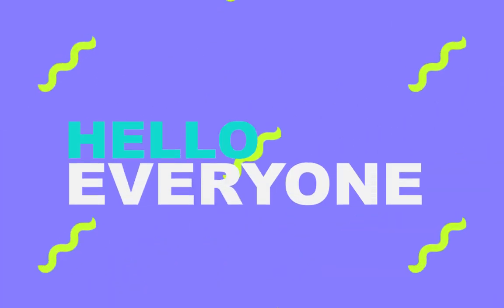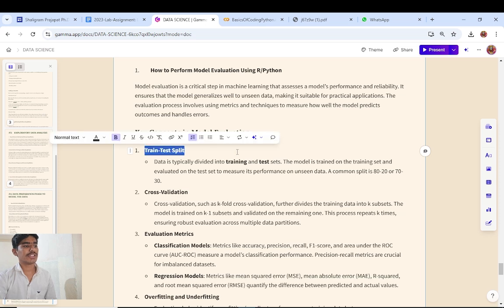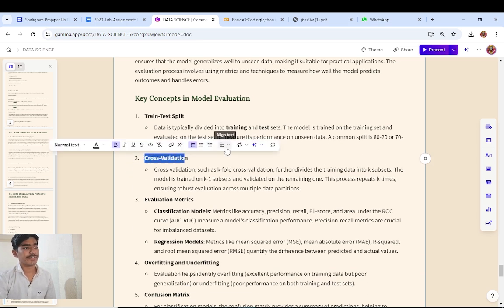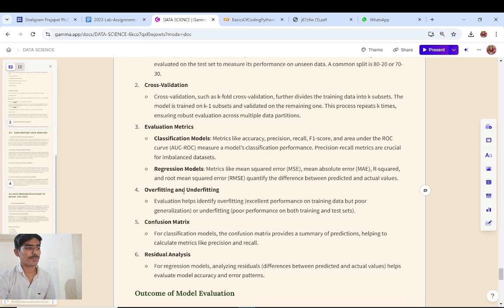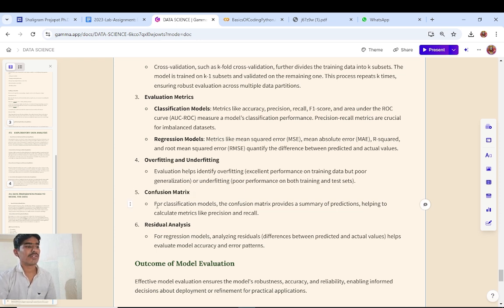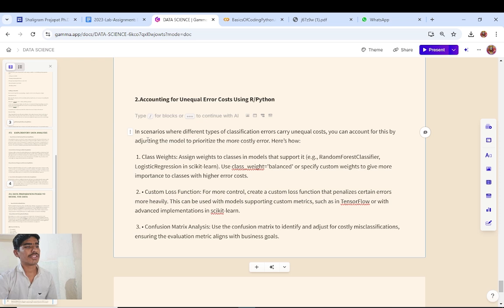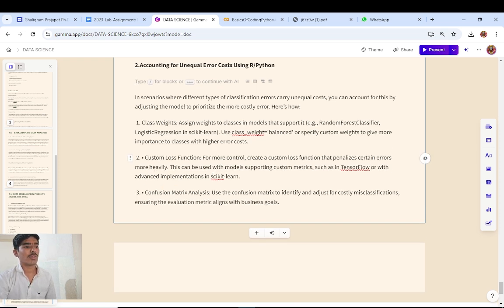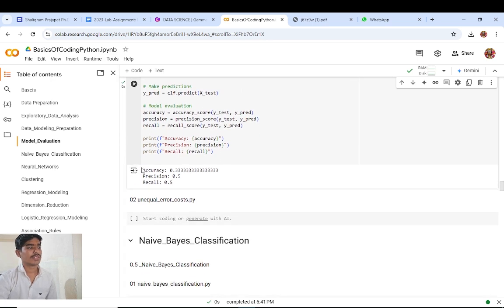Model Evaluation #...5